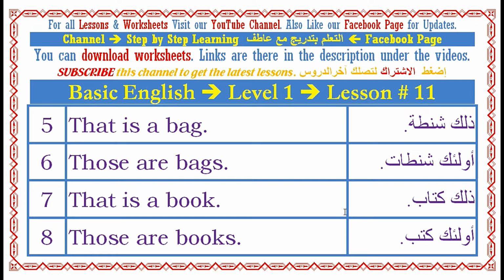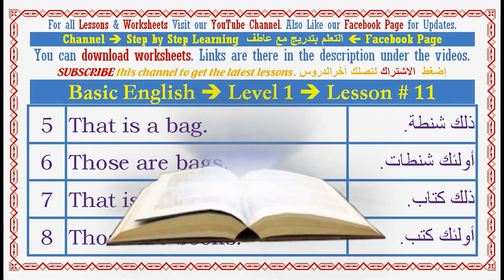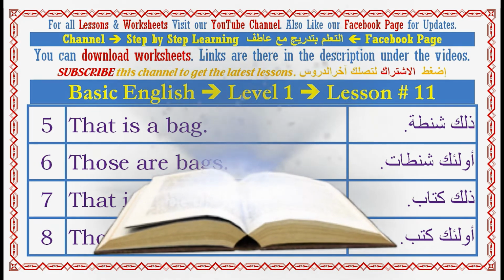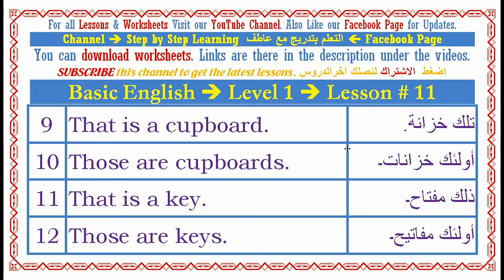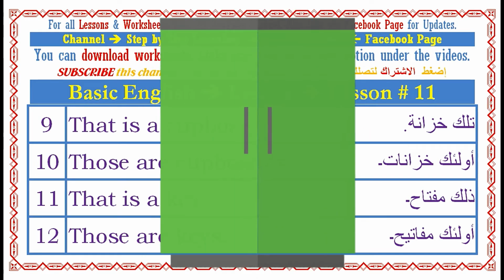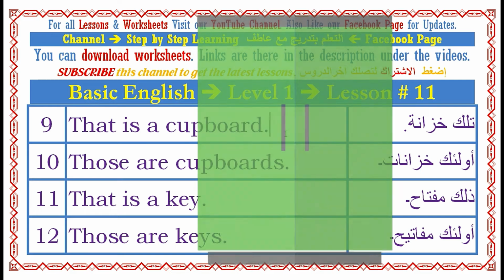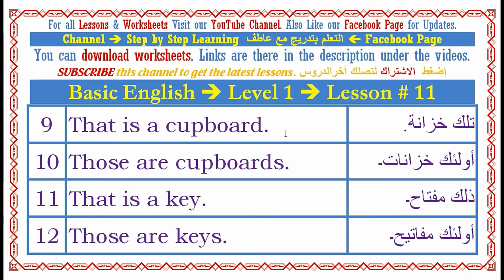Basic English | Level 1 | Lesson 11 | For Arabs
Download the WORKSHEET for this LESSON here. نزل ورقة العمل هنا

Like the Facebook Page
*** Step by Step Learning التعلم بتدريج مع عاطف ***